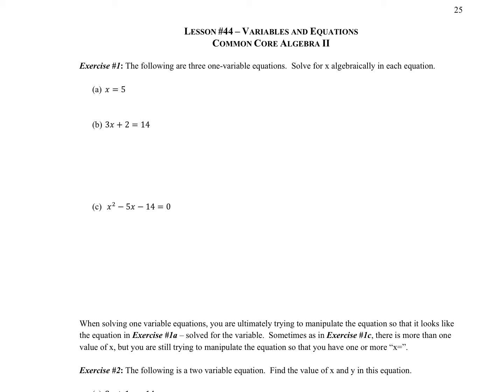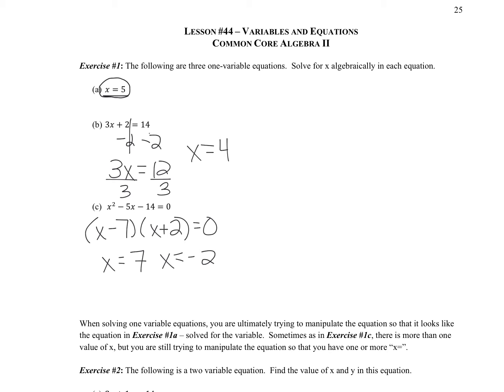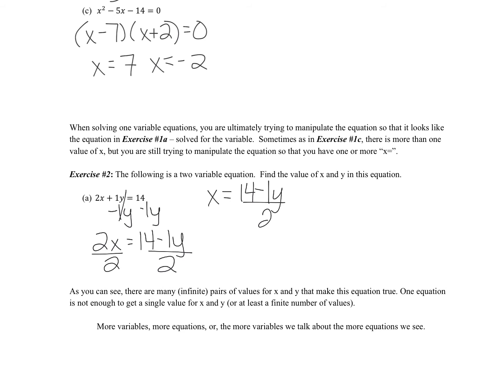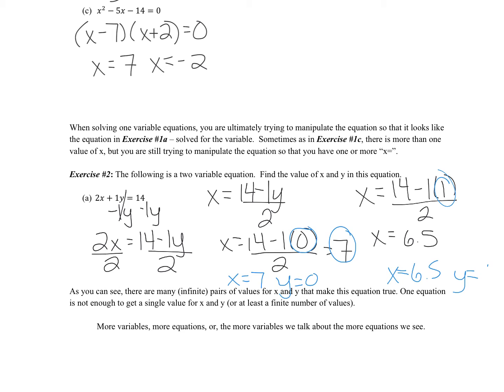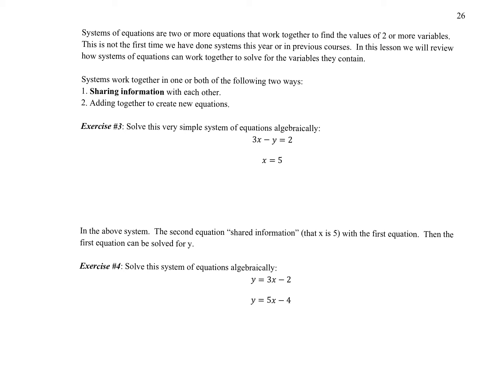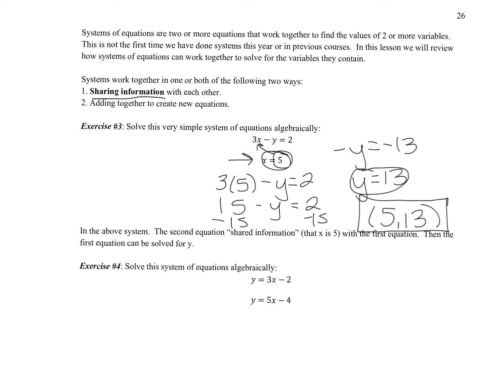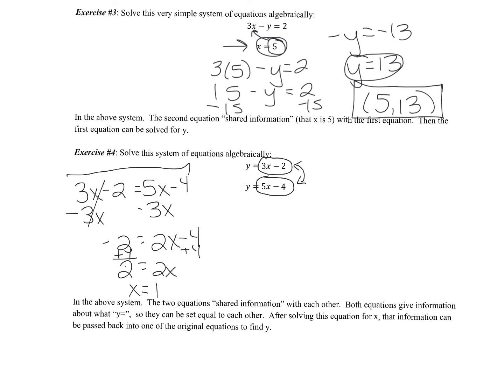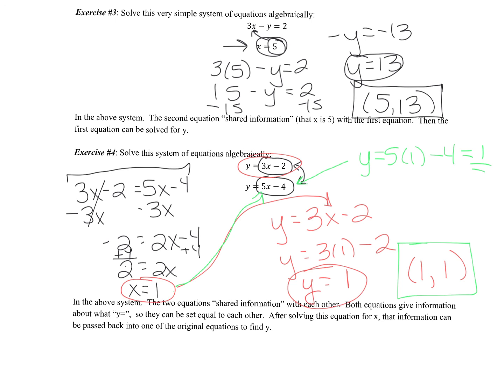A2 U5 L44 P25-26